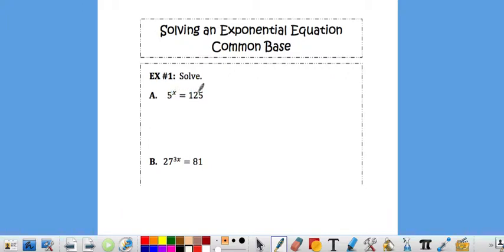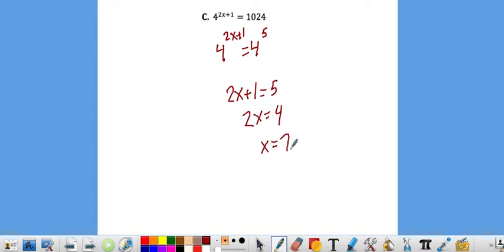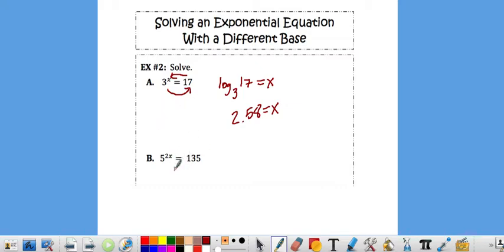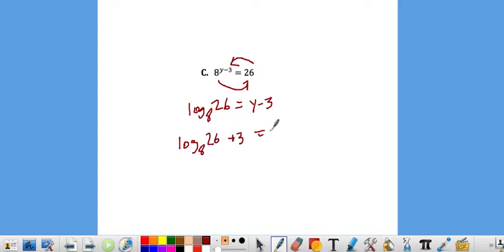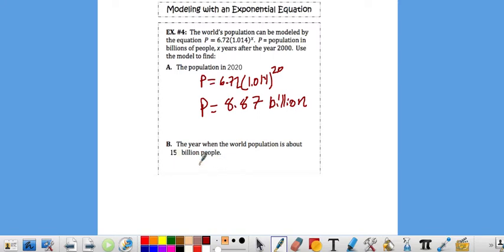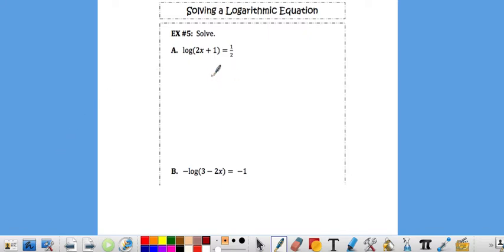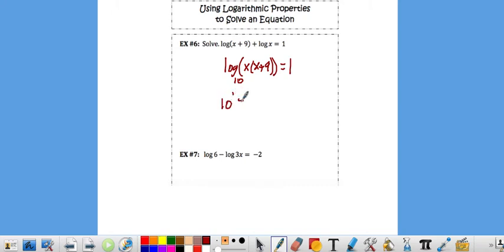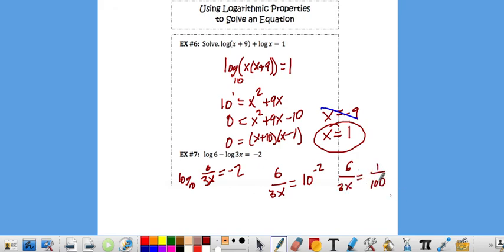HA2 - 7.5 Notes